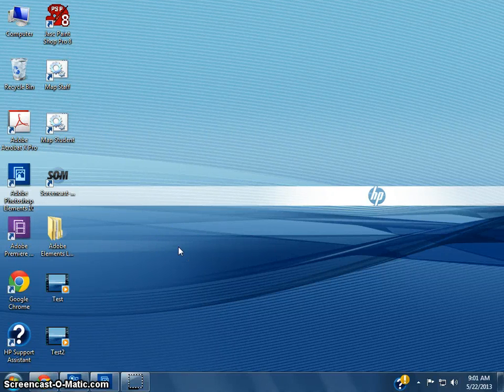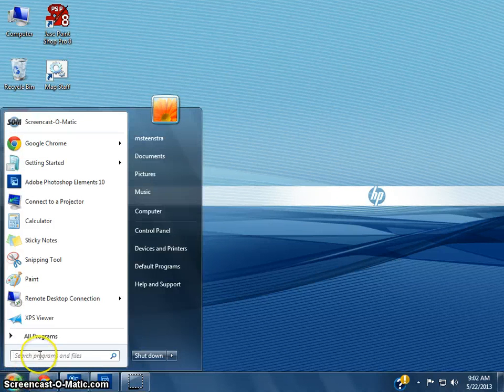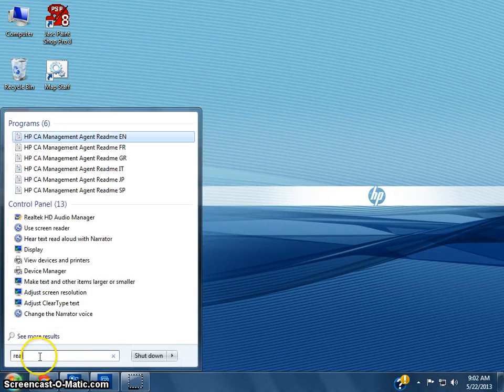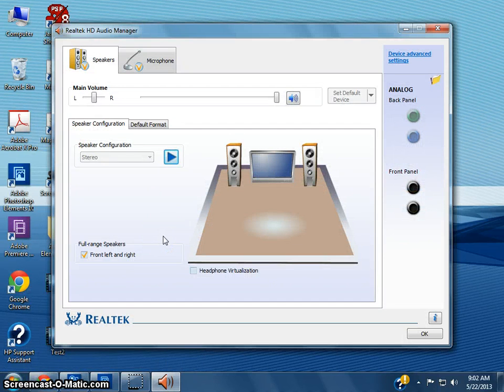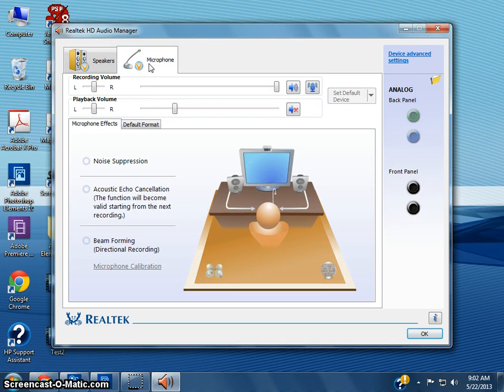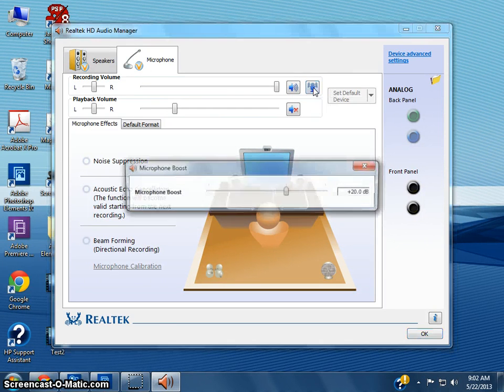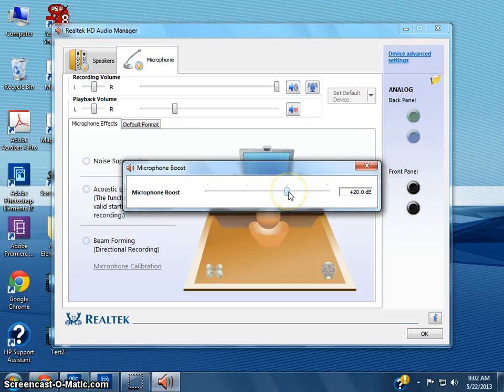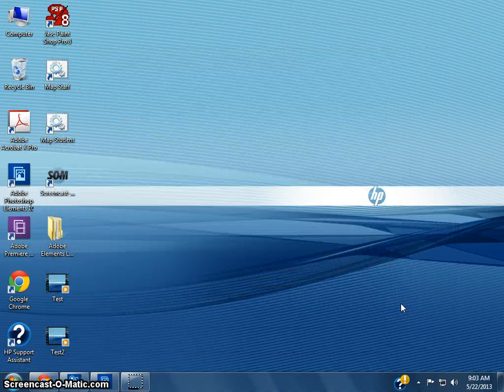Microphone Boost Instructions